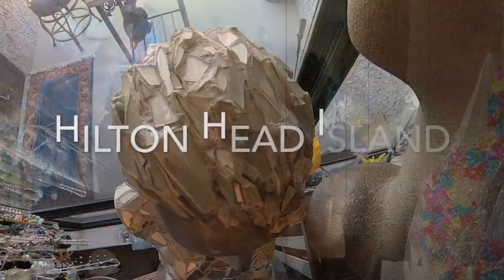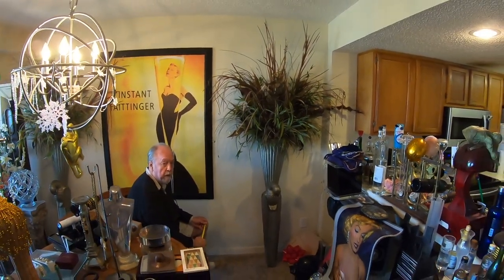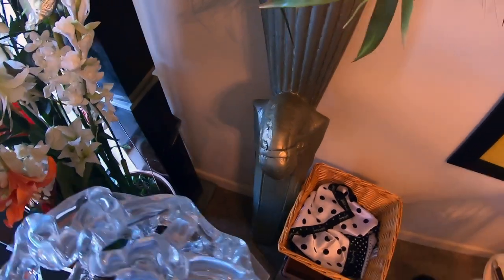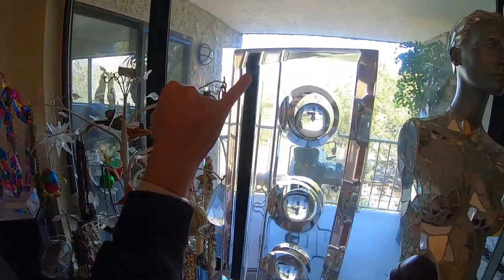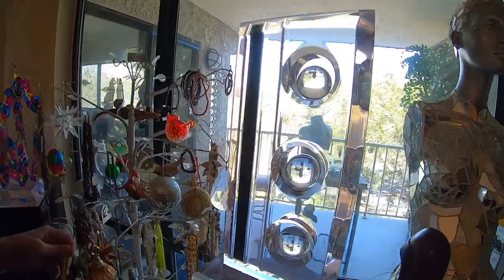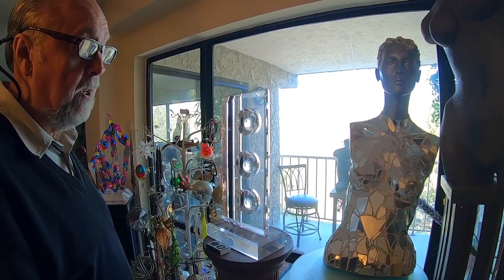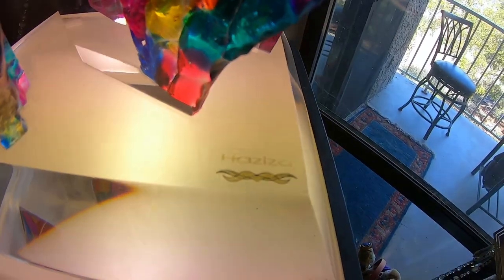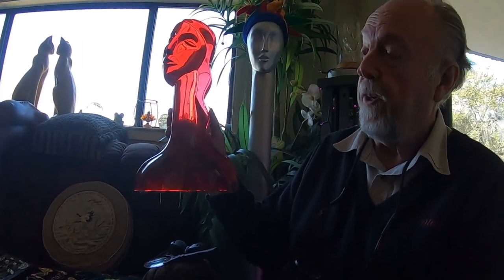Eclectic Collection Lucite Acrylic Manequin Shlomi Haziza ART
Eclectic Collection HHI. For$ale.
Daniel Pyher: Owner of 25 years